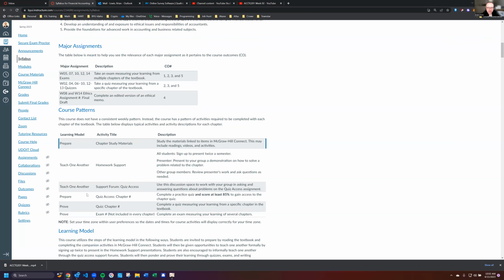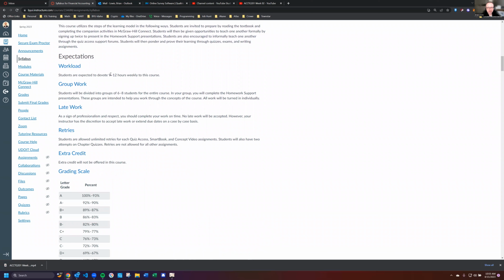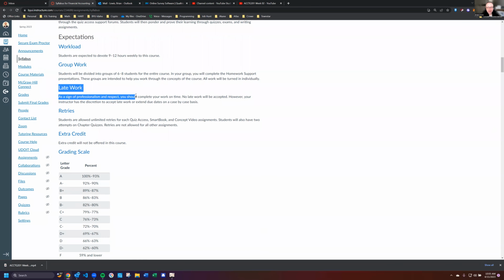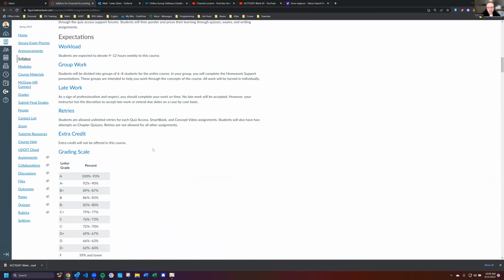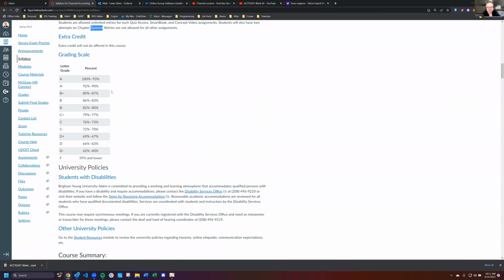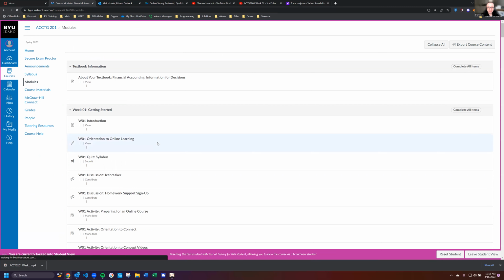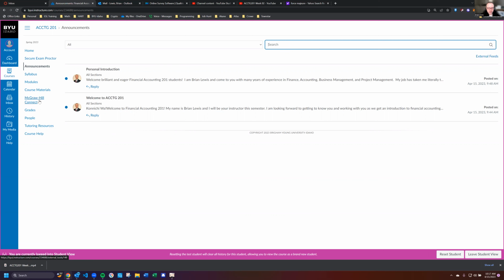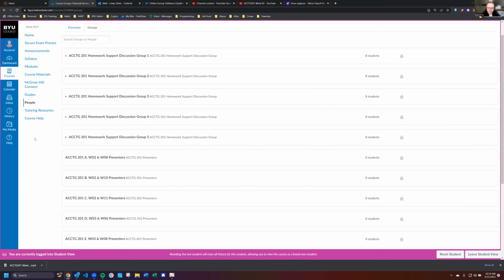ACCTG201 Week 01 Semester Overview